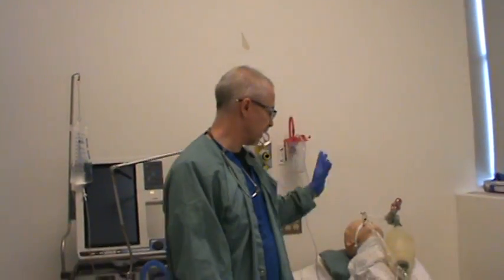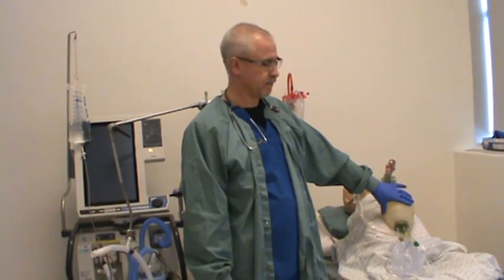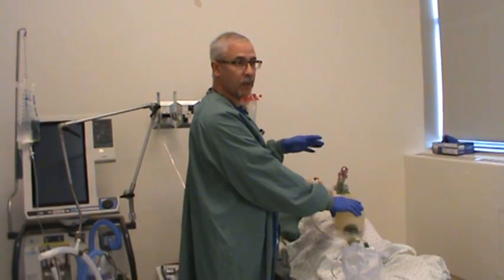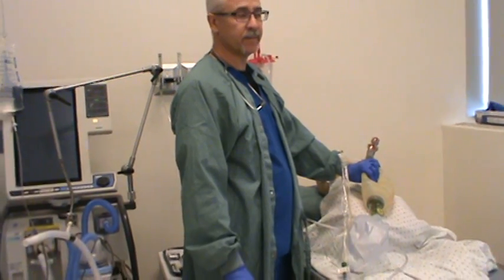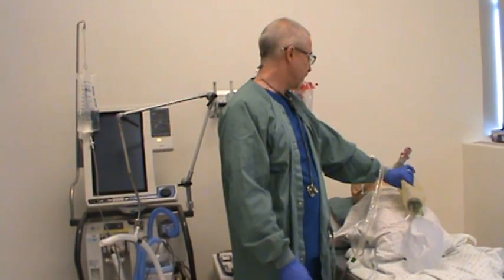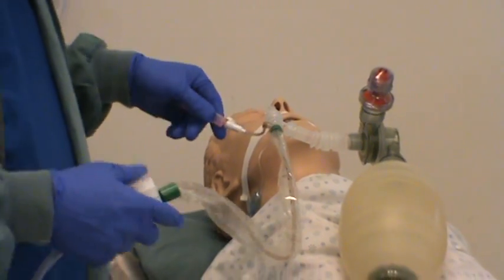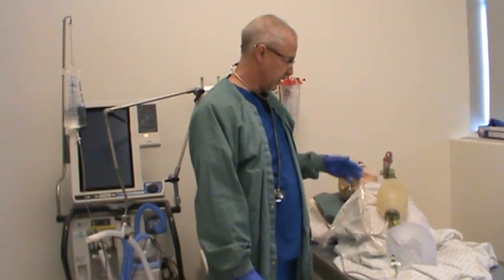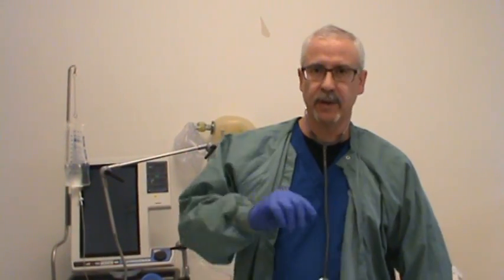CLOSED SYSTEM SUCTIONING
This video covers airway maintenance and bronchial hygiene using a  Closed Suction Tracheal Catheter.  This clean procedure can be used when a patient is intubated with an endotracheal tube (ETT)  with the appropriate catheter properly attached.  It can be applied while the patient is receiving bag-valve-tube or mechanical ventilation.